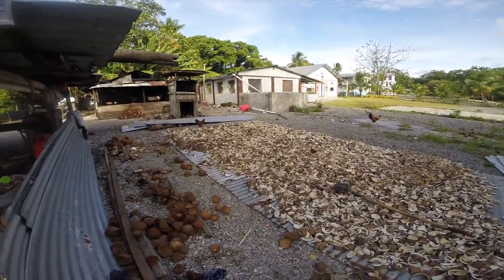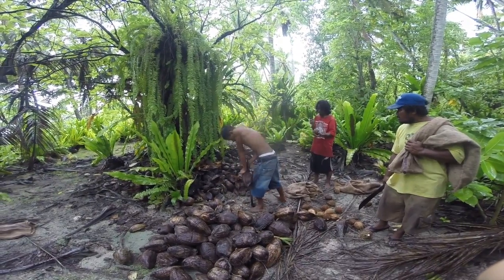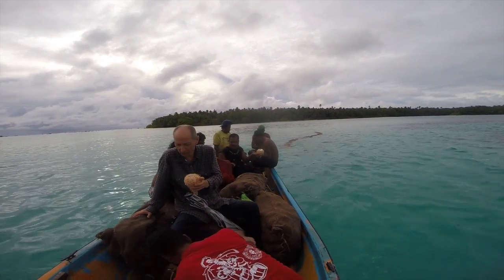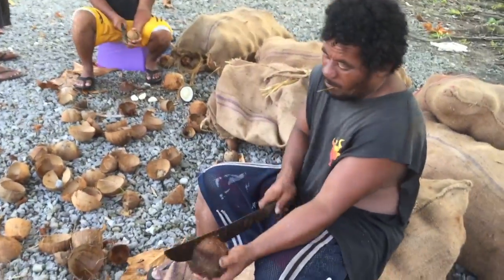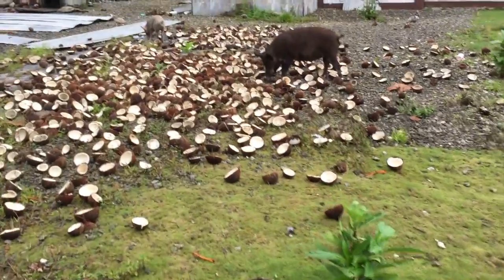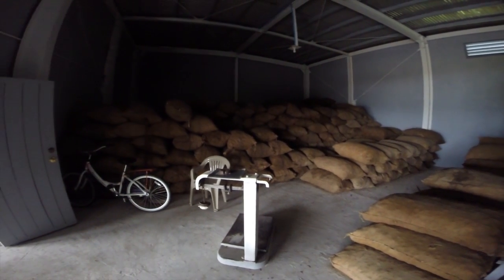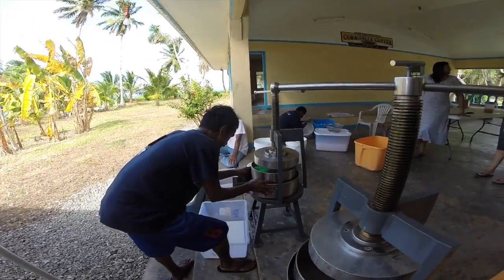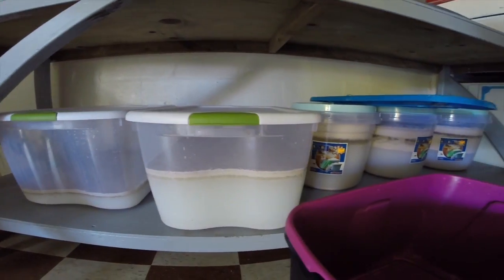Namdrik Atoll Coconut Diaries VideoBlog 21 Copra and Coconut Oil